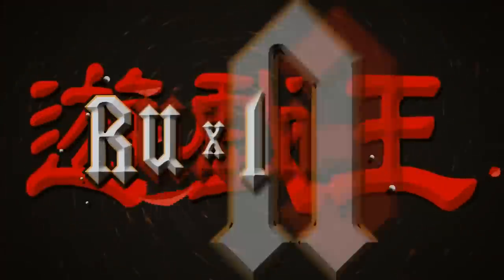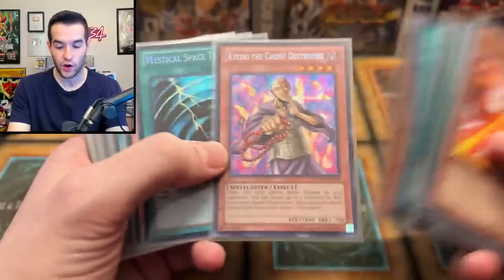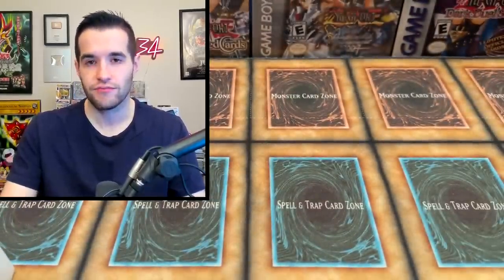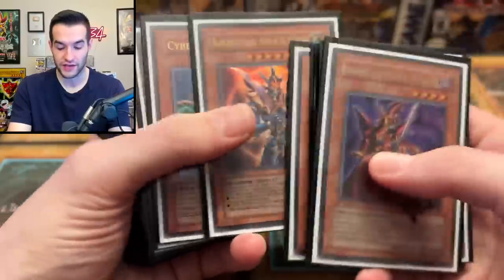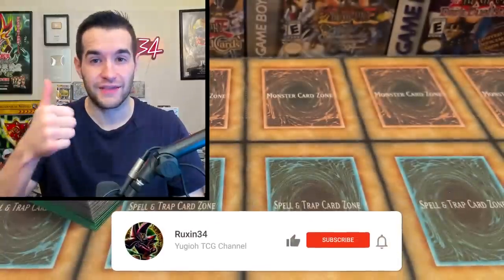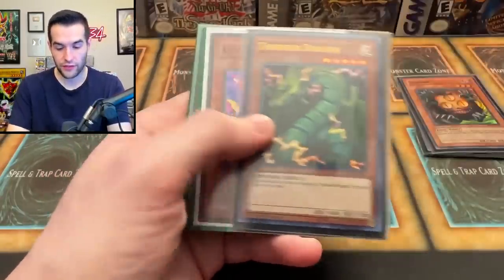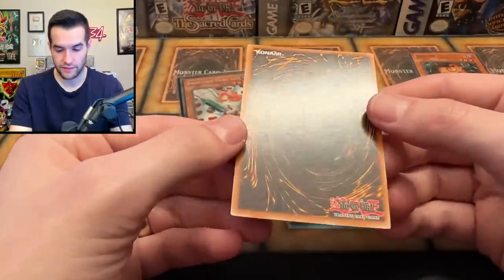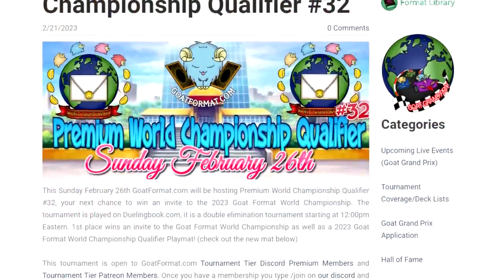I Bought A $1,000 GOAT Format Deck!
Check out GOAT Format HERE!

Crown Zenith Pikachu Vmax Cases:
Crown Zenith Mini Tin Display:

➤TCGPlayer Link!